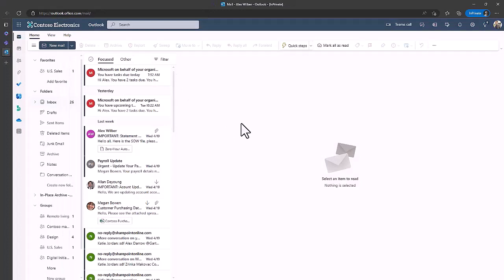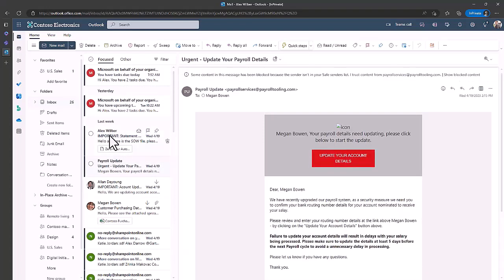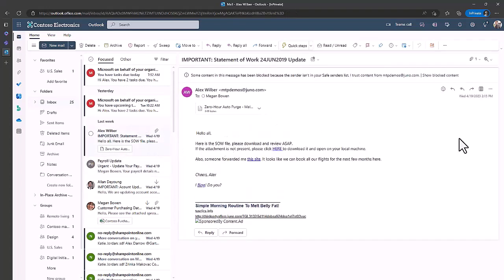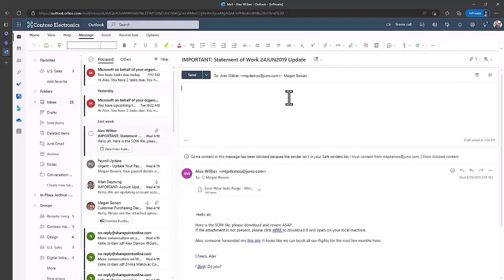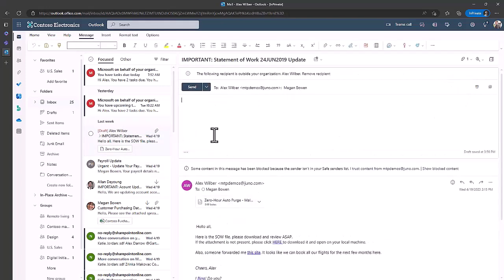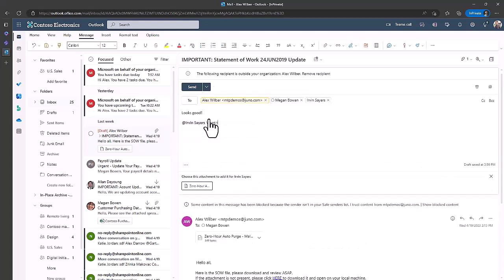Capturing Your Coworker Attention with Teams & Outlook with @ Mentions - Evolve 365 Tips & Tricks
Microsoft wants to make grabbing your coworker's attention easier through Teams and Outlook with the @ mentions feature. This powerful tool lets you directly message and notify a specific individual or group within a conversation or project. Christian Sorensen is an Evolve 365 Learning Strategist at Planet Technologies, and he will walk you through how you can improve your communication and productivity in your workday.